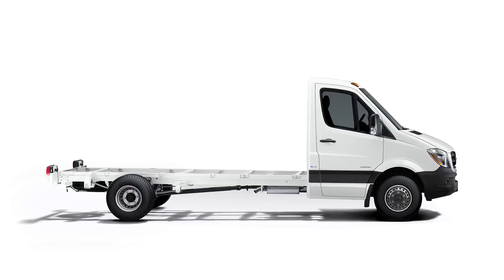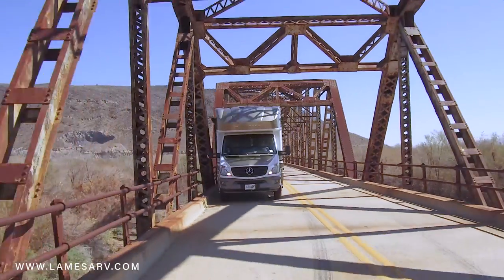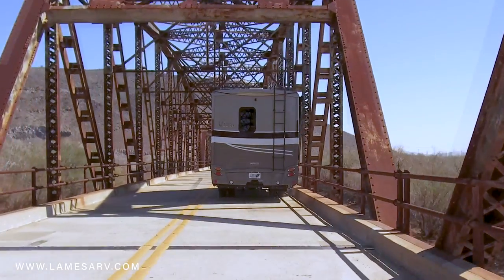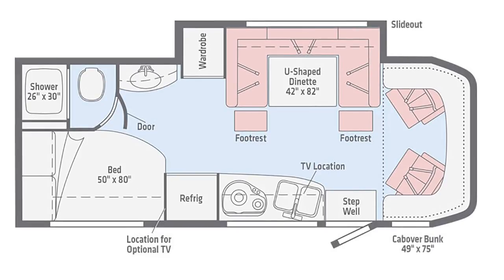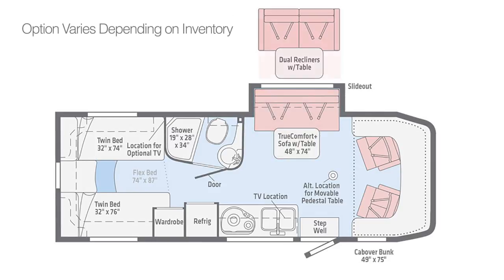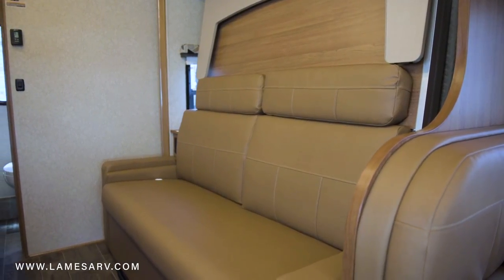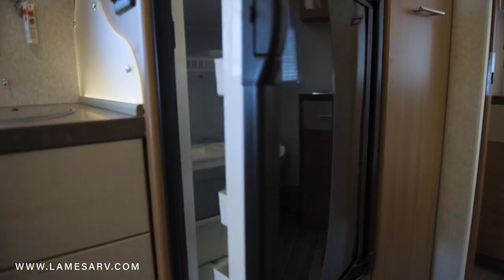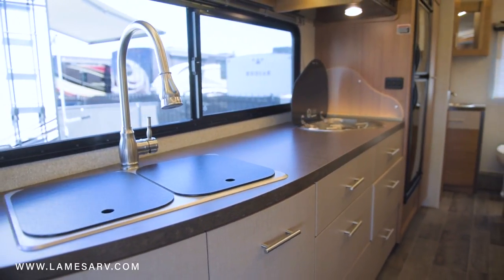La Mesa RV - Winnebago View - Is This Class C For You?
When it comes to the RV lifestyle, the Winnebago View is more than just luxury and comfort but is also all about practicality, functionality and agile mobility.

Built on a Mercedes 3.0 L 6-cylinder turbo-diesel sprinter chassis, the powerful and economic Winnebago View is the class C motorhome with efficiency and luxury in mind. The View is available in four slide-out equipped floorplans that offer an array of sleeping and living options. All floorplans come equipped with swivel cab seats that offer flexibility when lounging or dining in the living area. Above the cockpit is a cab over bunk space for extra sleeping room. There is ample LED lighting throughout that matches the modern European flair of the interior design.
On the exterior is a full-length electrically powered 16' awning provides ample shade while lounging to the tunes and entertainment coming through the exterior speakers. Bountiful storage is available on both sides of the RV. Accessible from the exterior is a 1000w sinewave inverter, TV hook up and outlets, Truma AquaGo water heater, suburban propane heater and a 3600w propane 30amp generator. On the back is a 5000 lb hitch and a rearview camera for towing and safe backing out. The roof is made of fiberglass and comes equipped with two flexible solar panels for efficient energy use.

Of the floor plans, the 24 G has dual slideouts that provide added room to the main living area and the rear bedroom, which also features a walk around queen bed. The 24 J is built with a slideout that contains a u-shaped dinette that is perfect for dining, games, or taking in a movie on the HDTV as well as a cabinet for wardrobe. The Flex Bed System of the 24 V quickly converts from two twins to a king bed, while your choice of the TrueComfort+ Sofa with table or dual recliners with table lets you truly make this View your own.

In the video we’re featuring the 24 D floorplan. Included on the 24D is a massive FULL WALL SLIDE OUT with dinette and couch/queen size murphy bed opposite the galley. There are LED reading lights above the bed and speakers for more storage throughout, both above the dinette and galley. Modern LED lighting throughout. Wall mounted thermostat to control cooling and heating.

The galley of the 24D is outfitted with tons of drawer space, Norcold® double-door compressor refrigerator/freezer. Two burner stove and LED lit backsplash plus a microwave convection oven with touch control. In the galley is a 32” HDTV and additional storage behind. Double sink and spaceous countertops and a beautiful window spanning the entire countertop to let in an abundance of natural light.

If you’re interested in seeing if the Winnebago View is the right fit for you and your next adventure, come see us at La Mesa RV or visit us and experience life.